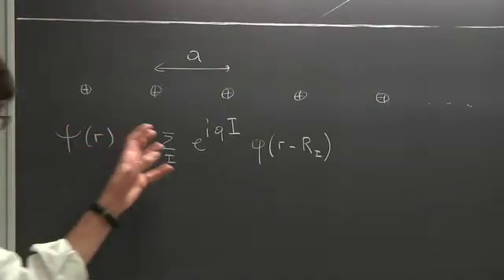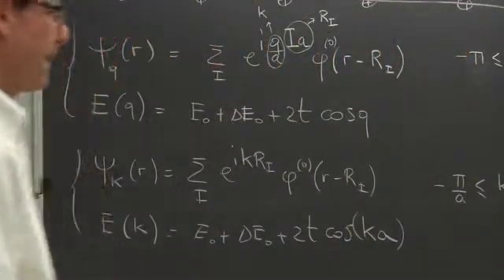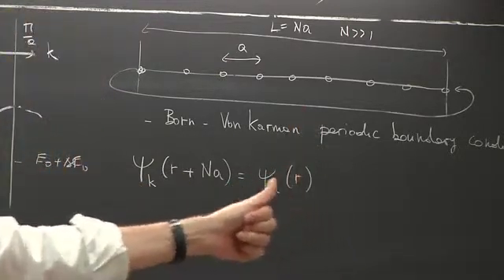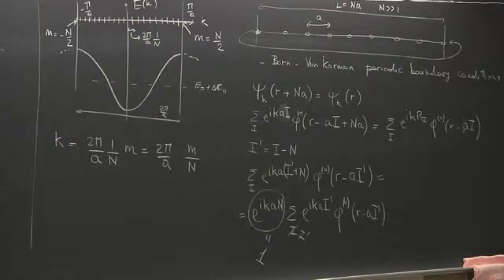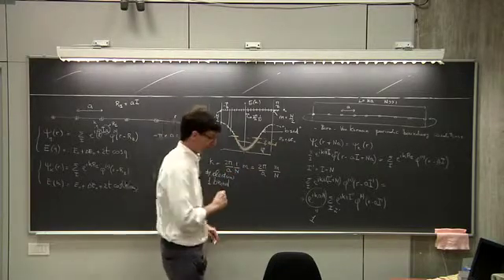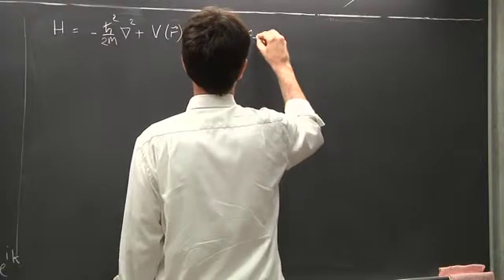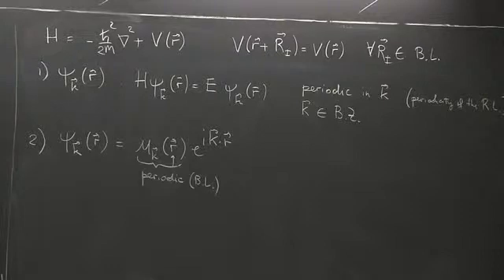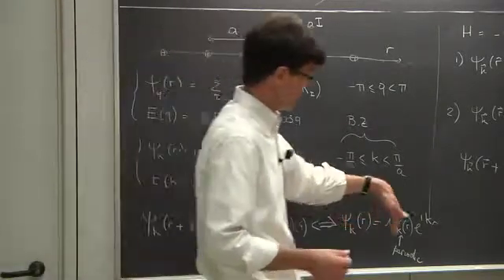Solid State Physics - Lecture 10 of 20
Prof. Sandro Scandolo